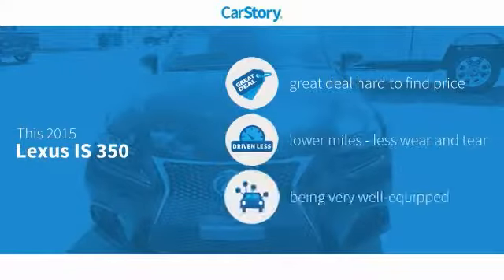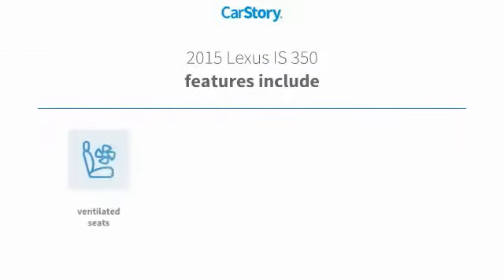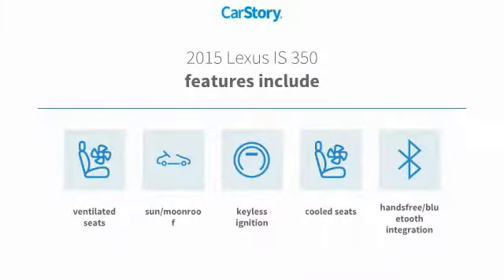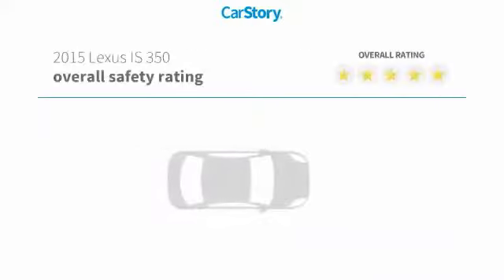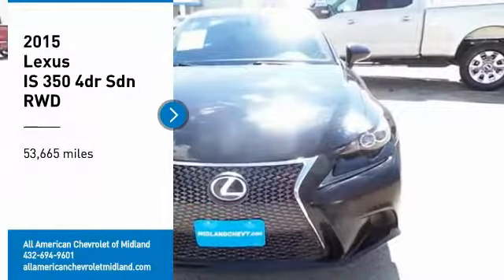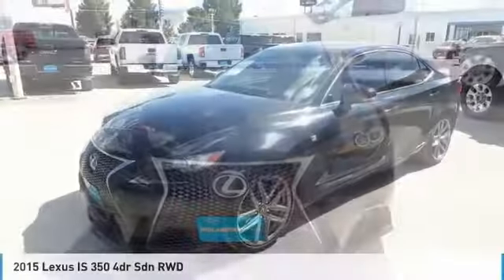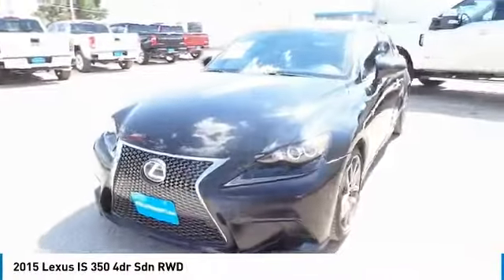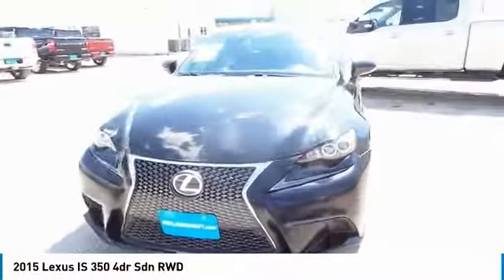2015 Lexus IS 350 Midland Texas F5022425T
2015 Lexus IS 350 4dr Sdn RWD

FUEL EFFICIENT 28 MPG Hwy/19 MPG City! GREAT MILES 53,647! NAV, Sunroof, Heated Seats, Dual Zone A/C, Keyless Start, Onboard Communications System, CD Player, F-SPORT PACKAGE, BLIND SPOT MONITOR W/REAR CROSS TRAFF... CLICK ME! KEY FEATURES INCLUDE Sunroof, CD Player, Onboard Communications System, Keyless Start, Dual Zone A/C. Keyless Entry, Child Safety Locks, Steering Wheel Controls, Heated Mirrors, Electronic Stability Control. OPTION PACKAGES F-SPORT PACKAGE black headliner and high-friction brake pads, F-Sport Badging, badging on steering wheel and front fender, LFA Inspired TFT Instrumentation, Silver Performance Trim, Sport Steering Wheel, Unique Front Fascia/Grille, Wheels: 18 F-Sport Aluminum Alloy, Stainless Steel Scuff Plates, Lexus logo, Glove Box w/Key, Sport Shift Knob, Aluminum Sport Pedals, Tires: P225/40YR18 Front/P255/35YR18 Rear Summer, LED Headlamps, F-Sport Tuned Adaptive Variable Suspension (AVS), SPORT+ driving mode, Heated & Ventilated Front Sport Seats, 10-way driver (includes power lumbar) and 8-way passenger power seat adjustments, NAVIGATION SYSTEM PACKAGE Bluetooth 3.0 hands free phone and automatic phonebook download capabilities, HD Radio w/iTunes tagging (complimentary traffic and weather), Lexus Insider, voice command casual-language voice recognition system, MP3/WMA, dual USB/iPod audio input plugs, Lexus Enform App Suite (subscription free): Bing, Yelp, iHeartRadio, Facebook Places, Movietickets.com, OpenTable, Pandora, Slacker, stocks, fuel prices and sports; Lexus Enform Destination Services: destination assist and eDestination ; and Lexus Enform Remote which allows customers to remotely view and control certain aspects of their Lexus vehicle via a mobile application for iOS and Android smartphone users WHO WE ARE At All American Chevrolet of Midland Plus TT&L and fees. Price contains all applicable dealer incentives and non-limited factory rebates. You may qualify fo